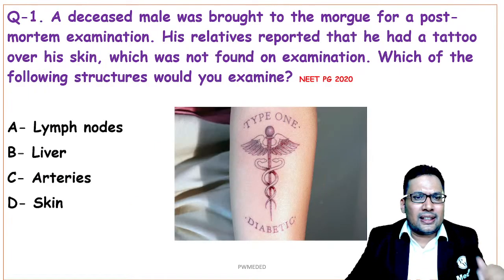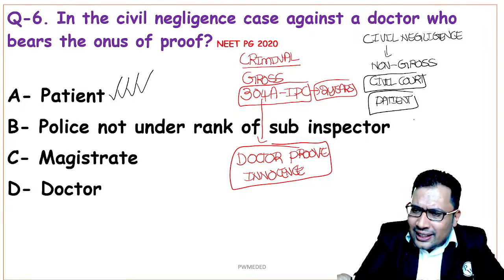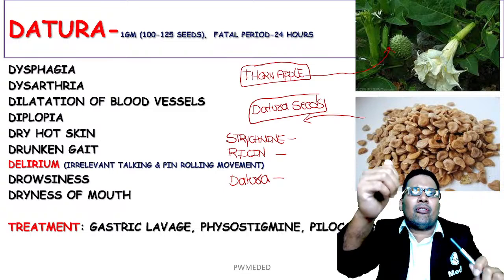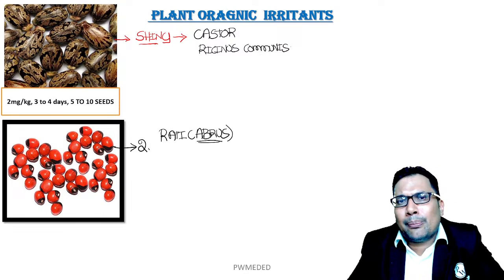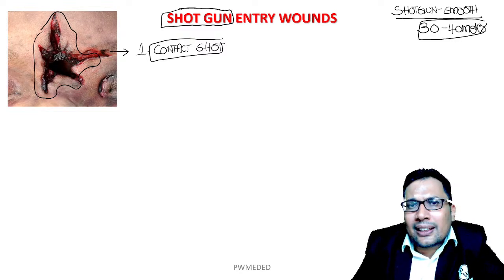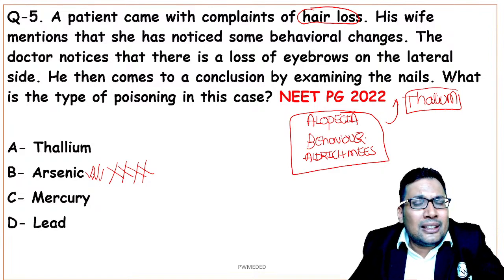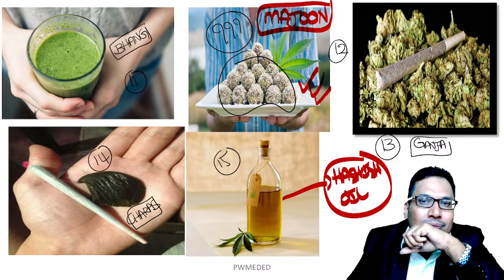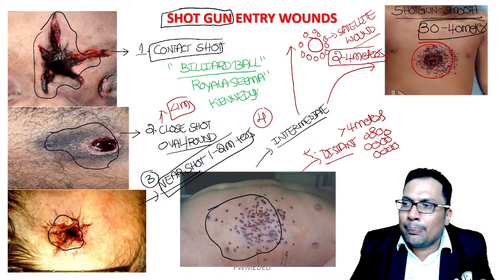FORENSIC MEDICINE (PART-2) || NEET PG 2023 || SPRINT Series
This is a Sprint Rapid Revision Series in One Shot, in this video Dr. Manjunath will be discussing Forensic Medicine for NEET PG 2023 Aspirants and will also be answering all the common problems that all the students face while preparing for their NEETPG/INICET and FMGE exams and which will help you enhance your strategy to crack NEET PG 2023.

Introducing YouTube Rapid Revision Series: Sprint
▶ Starting on 1st Feb'23
▶ Notes for the Classes
▶ High Yield Questions For NEET PG
▶ 3 Grand Tests For NEET PG